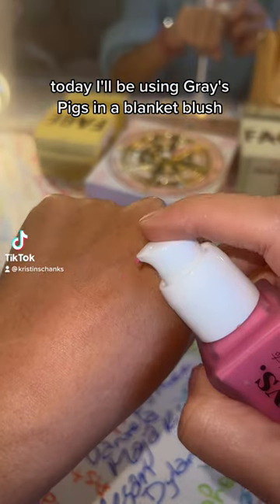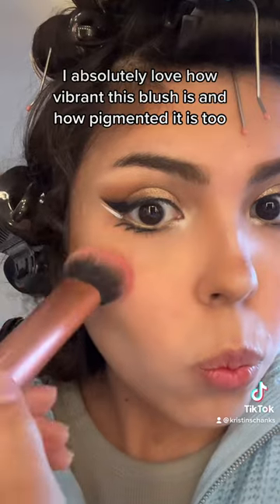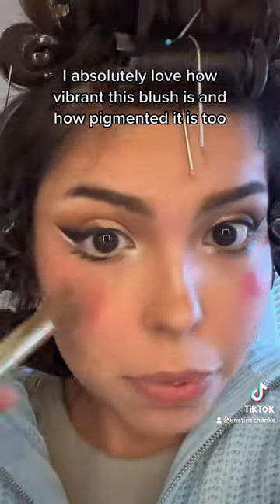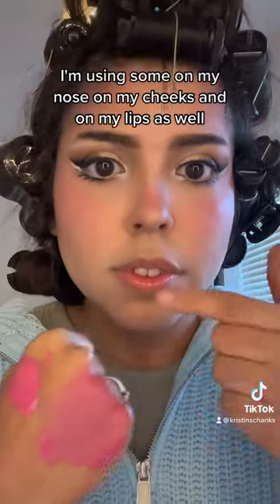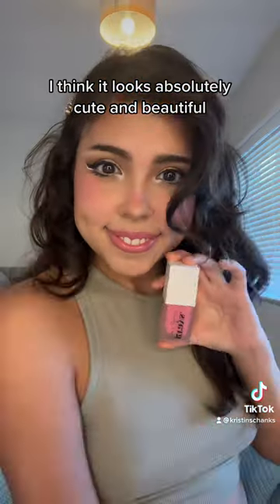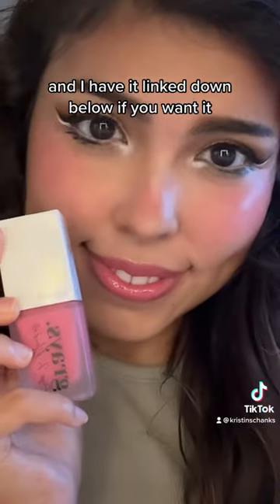Grays pigs in a blanket pink blush review and try on